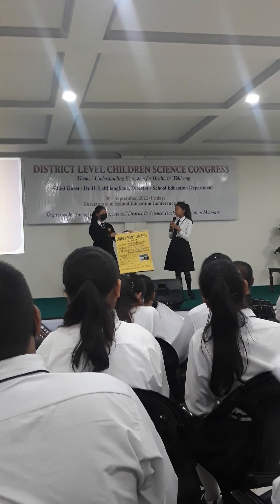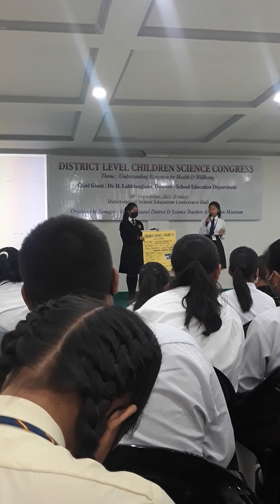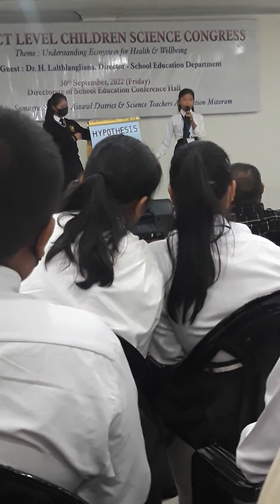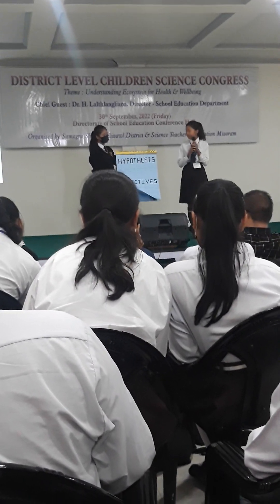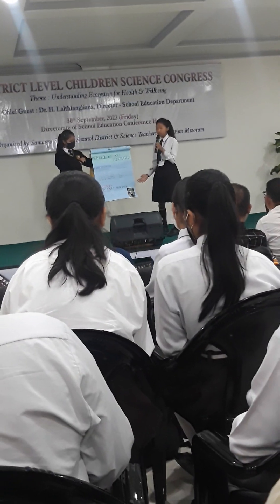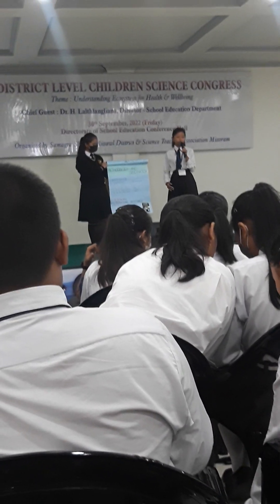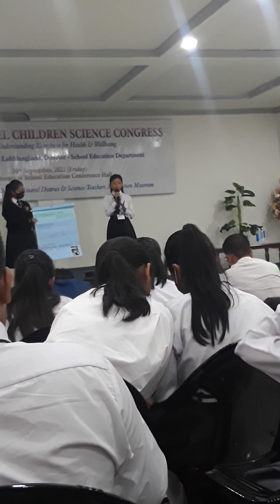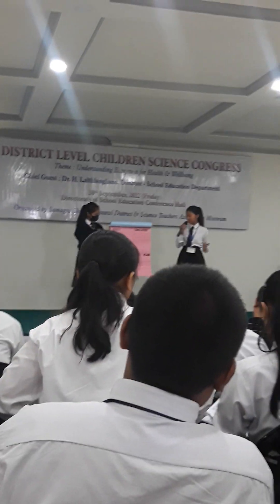District level CSC 2022 Govt. Bethlehem VT H/S. KC Lalpeksangi & RH Lalfakawmi